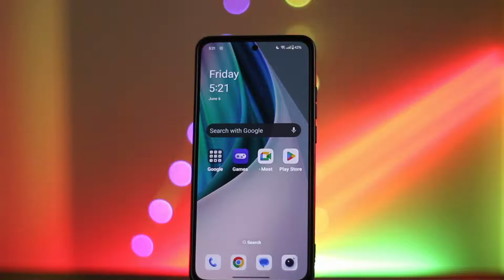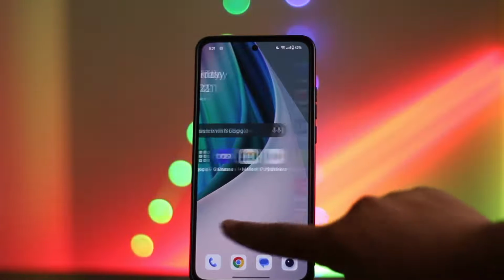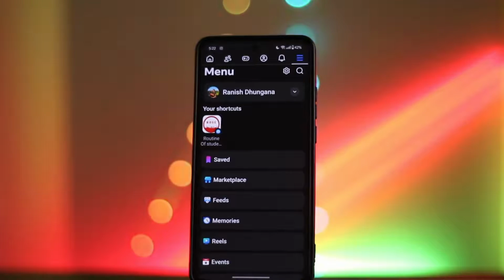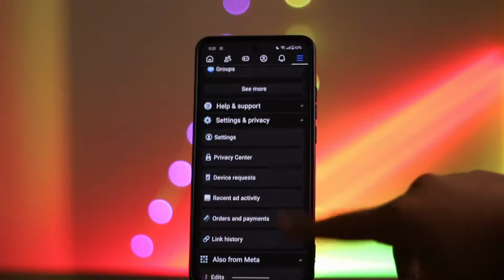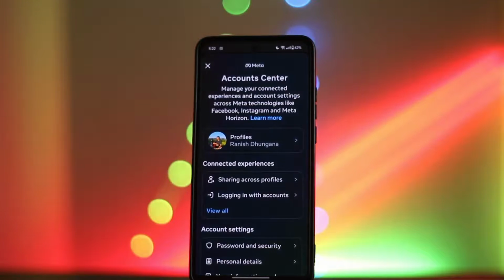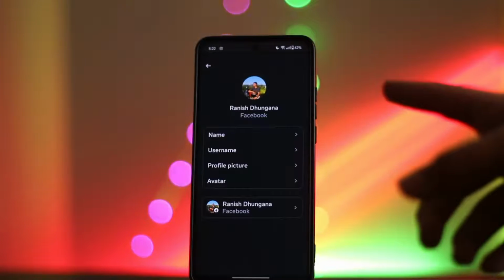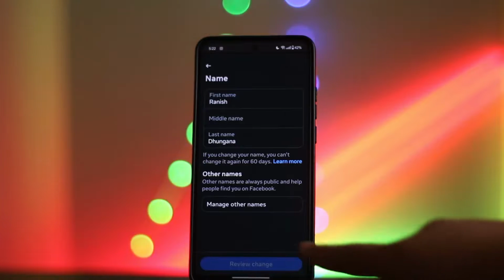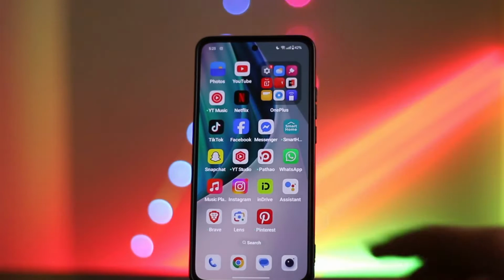How To Change Facebook Name !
Hey guys, welcome to the channel. So if you want to change your Facebook name, then you have come to the right place. Now, what you’re going to do is first of all open the Facebook app on your device.

Once the app is open, look at the top right corner of your screen. You’ll see the Messenger icon, and just below it, there’s a three-bar menu option. Click on it. After that, scroll down to the bottom of the page and find the option called Settings and Privacy. Click on it, then select Settings.

Next, you’ll see the first option labeled Account Center. Click on that. Now, you will be presented with various options. At the top, go to Profiles. Here, select the Facebook account for which you want to change the name.

After selecting your account, you’ll see options like Name, Username, Profile Picture, and Avatar. Click on Name, and you can then change your first name, middle name, and last name as you want. Once done, click on Review Change to save your new name.

You can also change your username, profile picture, or avatar from this section if you want. So this is how you can change your name on Facebook.